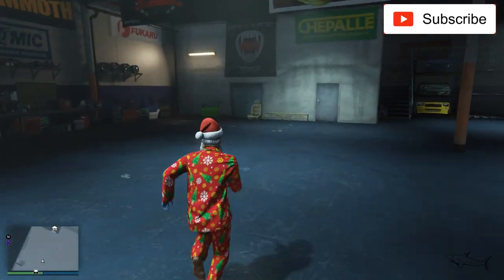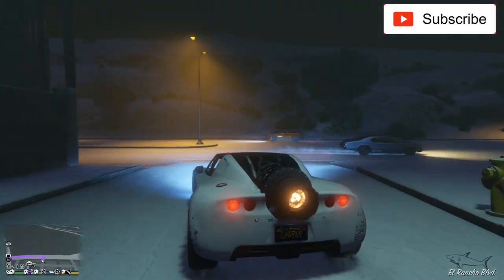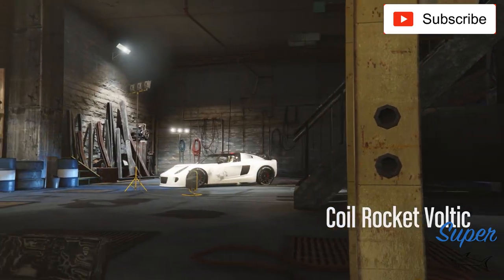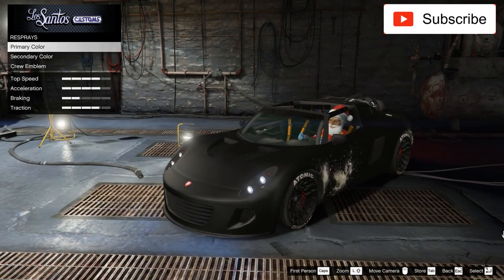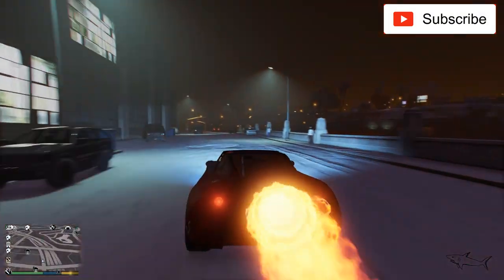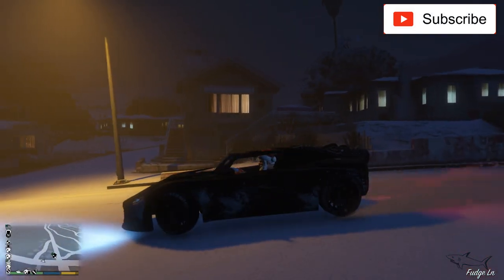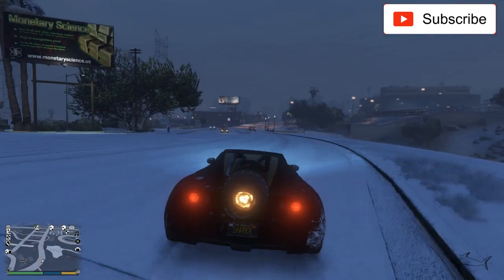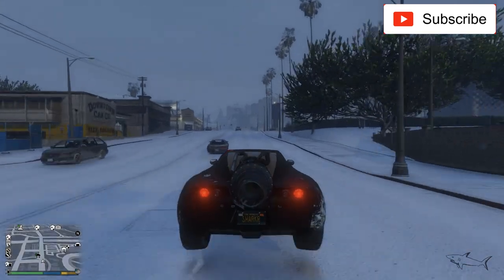Rocket Santa! Rocket Voltic Review & Best Customization | Prime Users SALE NOW | GTA Online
The Coil Rocket Voltic is a modified variant of the Voltic, featured in Grand Theft Auto Online as part of the Import/Export update.

The Rocket Voltic is essentially a Voltic with a large "rocket" engine attached to the rear, with a padded roll cage added to the interior and numerous switches on the center. The vehicle also has side intakes for the rocket turbine and the rear end is partially cut to accommodate the large equipment, with a relocated "COIL" badge on the back.